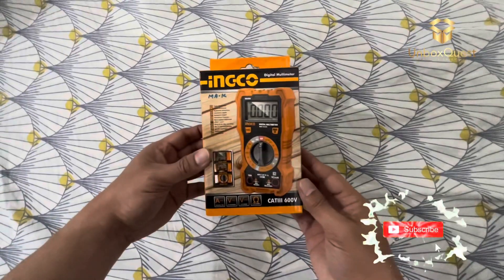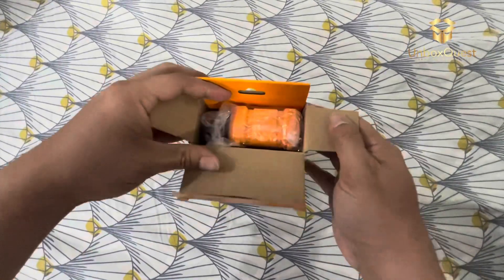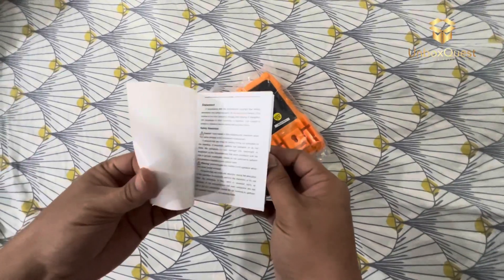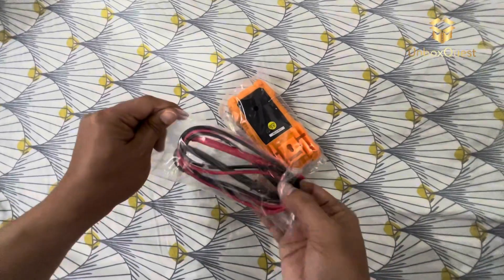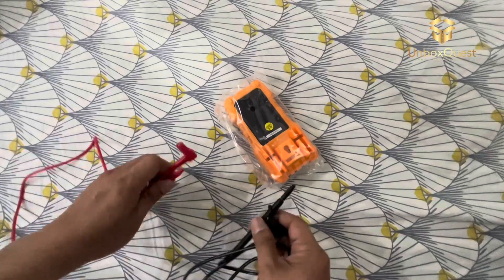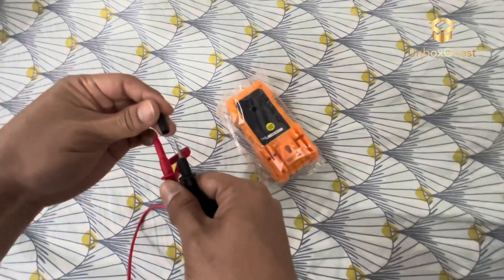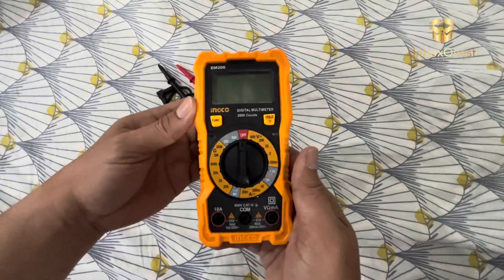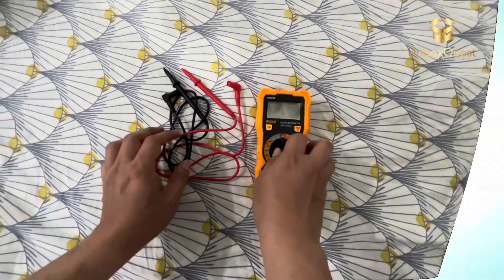Ingco DM200 Digital Multimeter (600V)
DIGITAL MULTIMETER

6000 Counts true RMS multimeter
Non-contact voltage detection live line or neutral line distinguish
DC Voltage: 600mV/6V/60V/600V/1000V ±(0.5% +3)
AC Voltage: 6V/60V±(0.8%+3) 600V/750V±(1.0%+10)
DC Current: 60μA/60mA/600mA ±(0.8%+3) 10A ±(1.2% +3)
AC Current: 60mA/600mA ±(1.0%+3) 10A ±(1.5% +3)
Resistance: 600Ω/6kΩ/60kΩ/600kΩ/6MΩ ±(0.8% +3) 60MΩ±(1.0%+30) Capacitance:10nf ±(4.0%+30) 100nf/1000nf/10μF/100μF/1000μF ±(4.0%+3) 10mf/100mf±(5.0%+3)
Frequency: 10Hz/100Hz/1000Hz/10KHz/100KHz/1000KHz/10MHz±(1.0%+3) Duty cycle: 1%~95% ±(2.0% +3)
Diode test
Data hold
With backlight function
With flash light function
With lower battery indication function